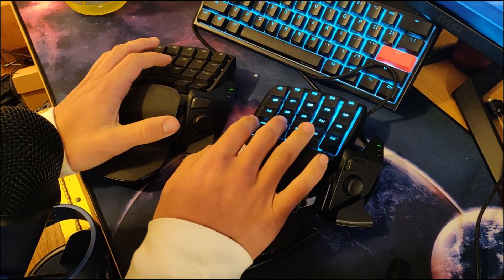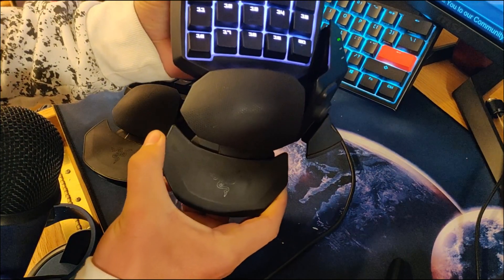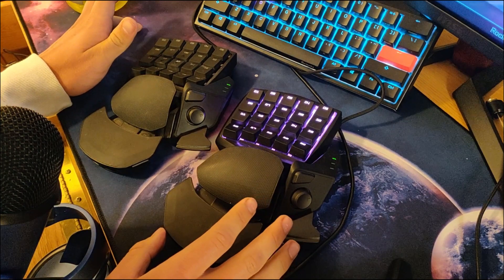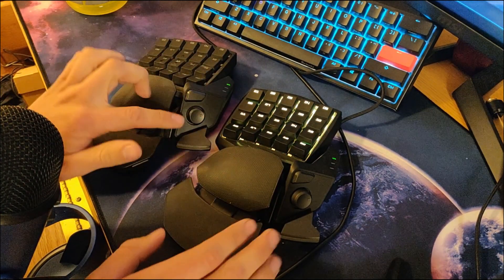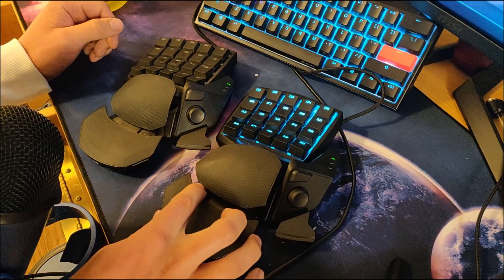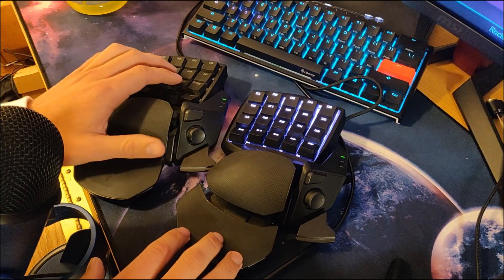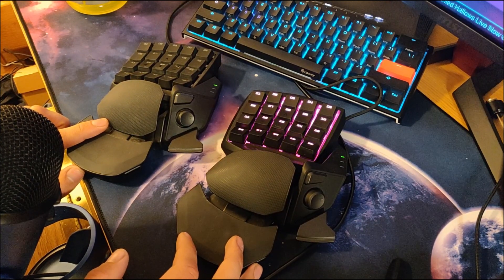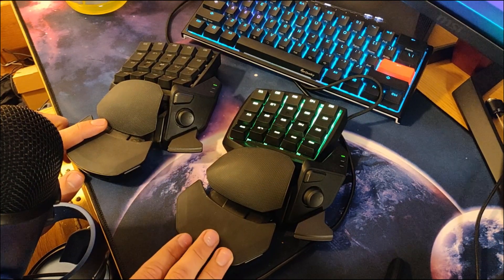Razer Orbweaver Still Good?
Razer Orbweaver Chroma and Chroma Stealth Revaiew and personal thoughts.